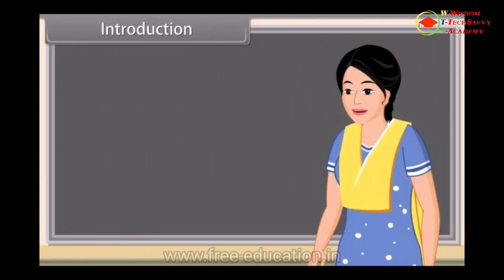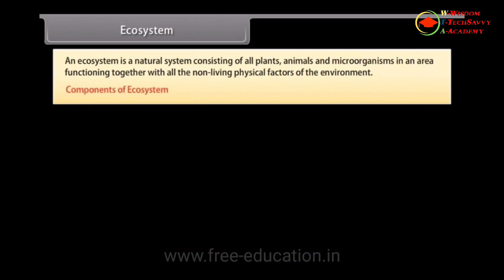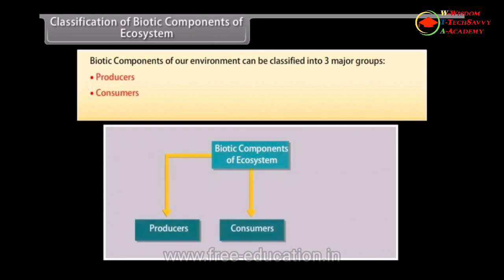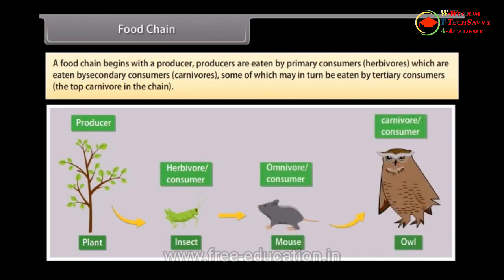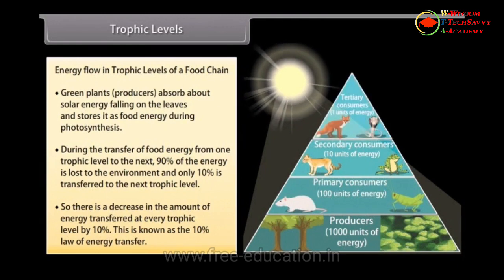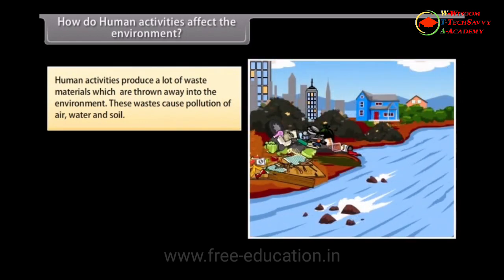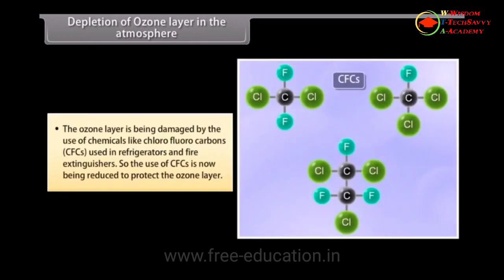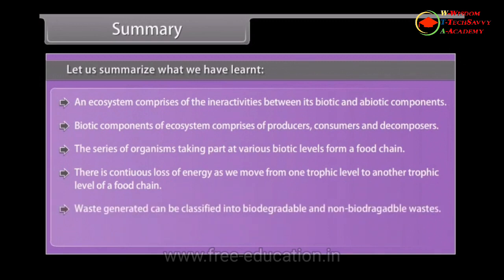Chapter 15 – Our Environment